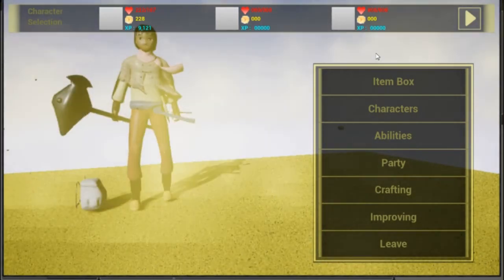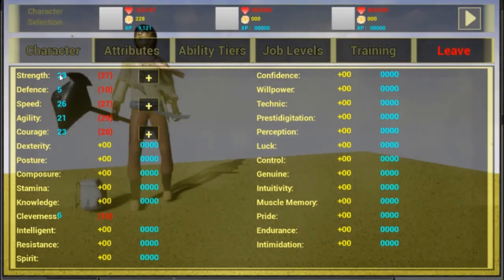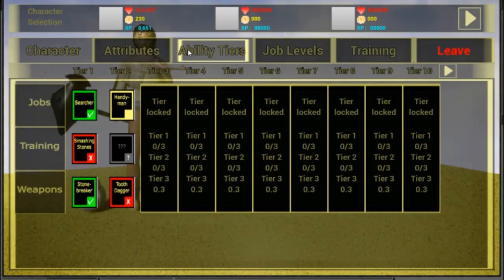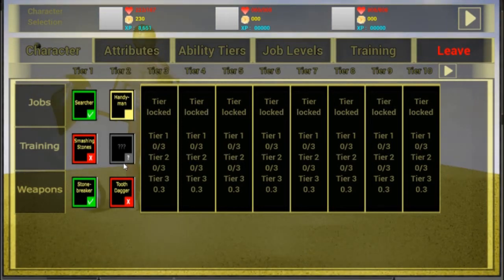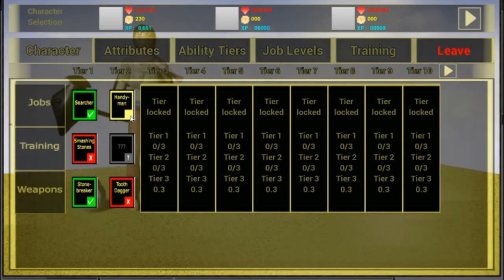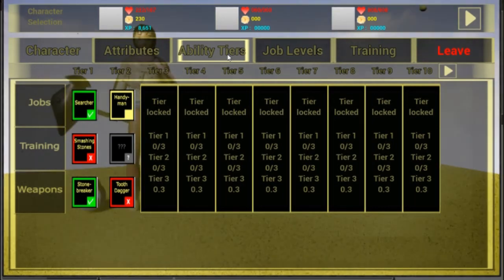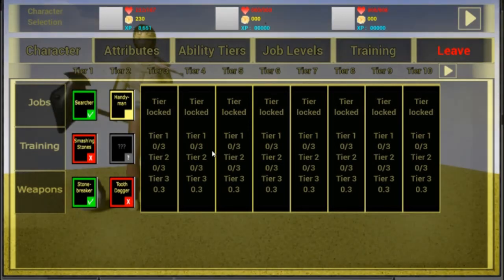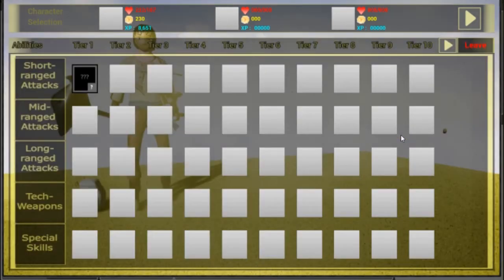Attribute and Ability System (Son - World In Pieces)